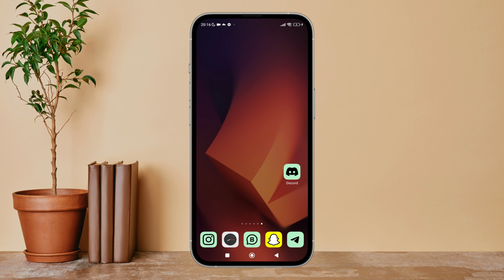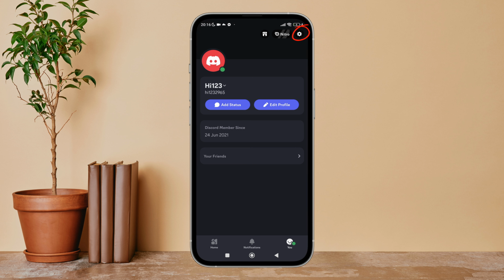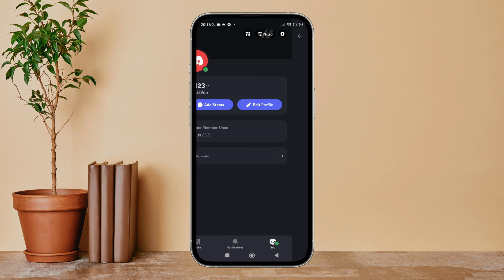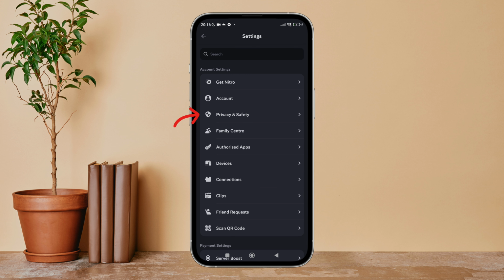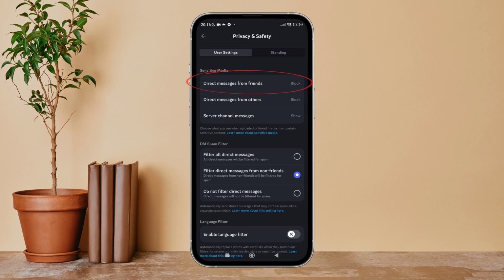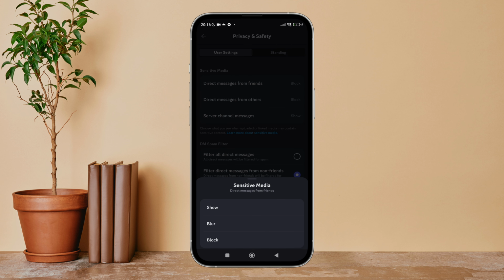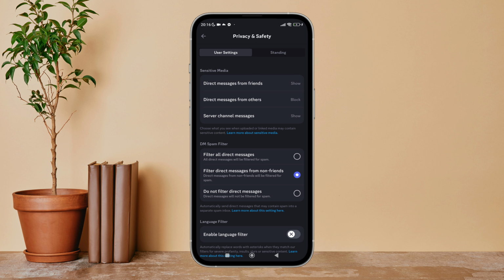Show Direct Messages From Friends On Discord. |Technologyglance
Learn how to show direct messages from friends on Discord with this step-by-step tutorial. Follow our guide to adjust your privacy settings and ensure that you receive direct messages from your friends on Discord.